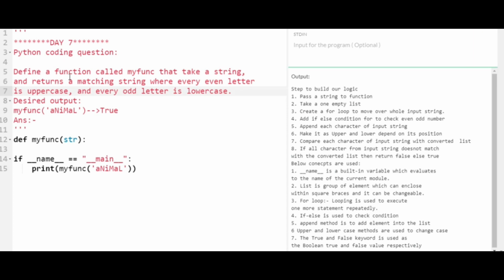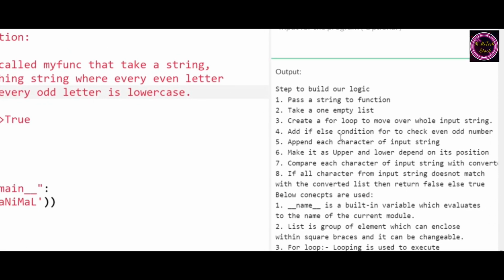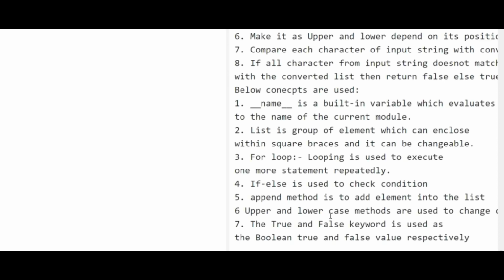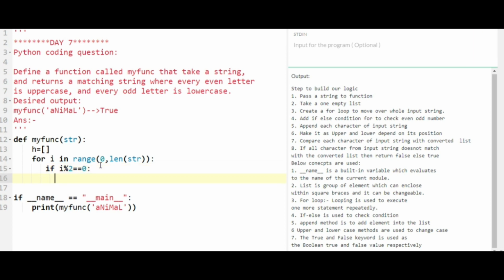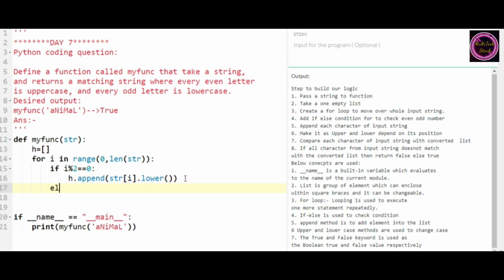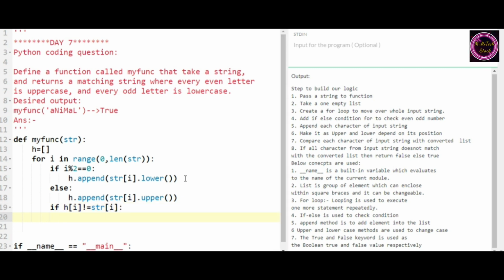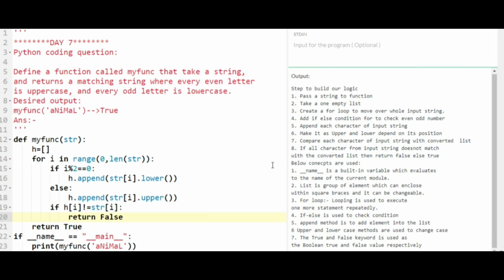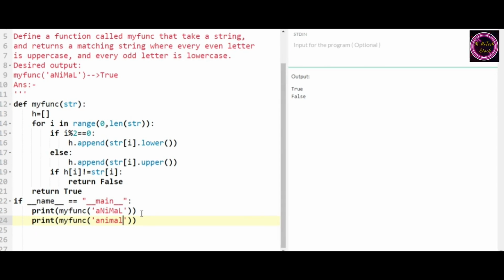DAY7 CHALLENGE TO CHECK STRING PATTERN HAVING ODD POSITION LETTER IN LOWER & EVEN POSITION IN UPPER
DAY 7
Python coding question:

Define a function called myfunc that take a string,
and returns a matching string where every even letter is uppercase, and every odd letter is lowercase.
Desired output:
myfunc('aNiMaL')--True

Post your solution or doubts in comment section.